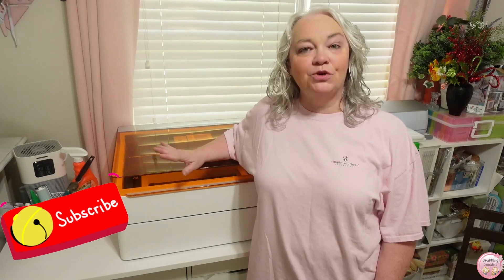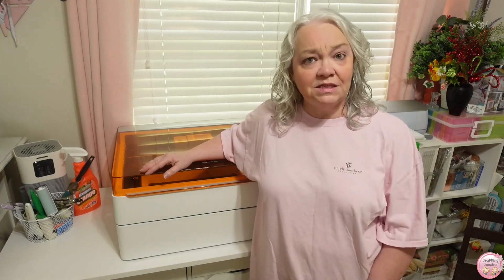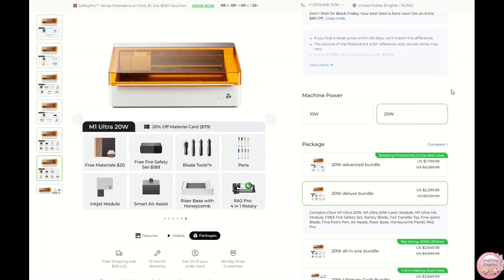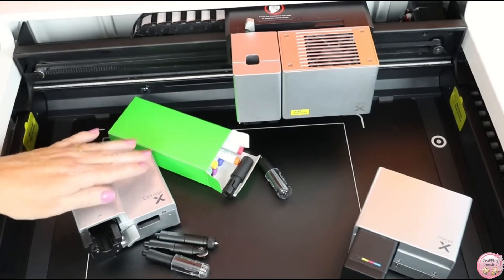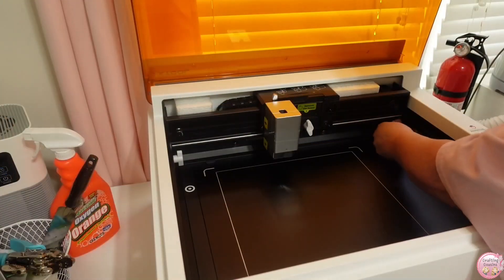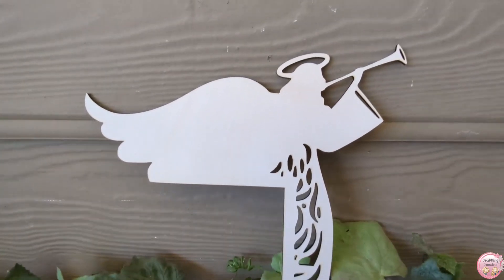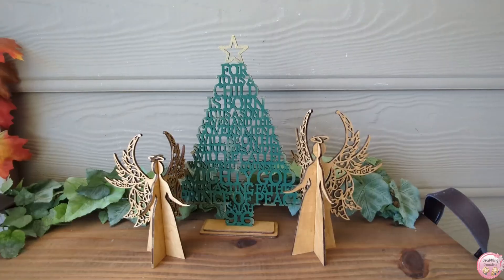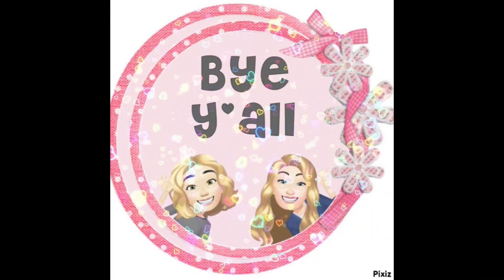The Ultimate CRAFTING Tool That Replaces 4 Machines! Meet the X-Tool M1 Ultra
In today’s video, I’m diving into the all-new X-Tool M1 Ultra and showing you why it’s the ultimate crafting tool. This powerhouse machine combines four different functions—laser cutting and engraving, blade cutting, inkjet color printing, and pen writing—replacing the need for multiple machines like a Cricut or Silhouette. Whether you're a beginner or a pro, this machine is a total game changer!

Music From YouTube Music Library:   Four More Weeks by Vans in Japan,
Meet and Fun-Of Shane, and Back to Portland by TrackTribe, One Step CloSer - Aakash Gandhi, Touching Moment - Wayne Jones
Music From Paid editing software PowerDirector: Gratitude (Soundjewel), Jellyfish Ballerinas, Portraits Forever, Me & My Piano,
Monday (Dynamedion), Happiness (Soundjewel), Take a Moment (Brian Withycombe), Photograph (Soundjewel), Worth a Day (Dynamedion), Someone Special (Brian Withycombe), Sentimental (Soundjewel), Floating Leaves (Sound Ideas) and Giving Thanks (Global Genius), Me and My Piano.wav (Jonny Houlihan), Inspired Journey, Your Inspiration, Family Picture.wav,  The Light Descends, A Perfect Life,  Easy Breeze, Blessedness (Soundjewel) and Inspiration